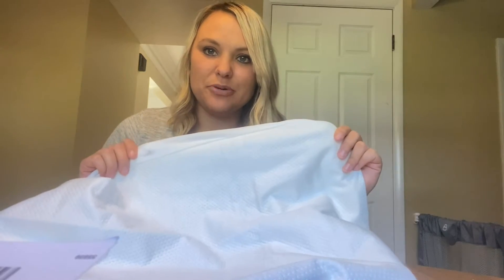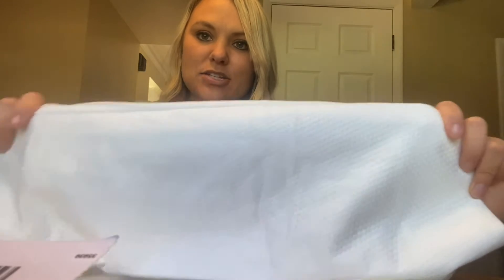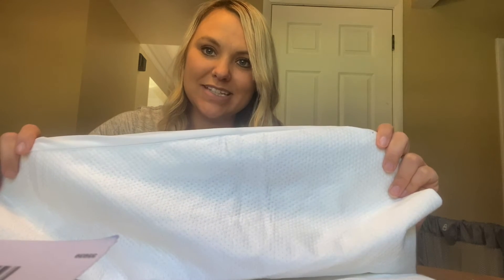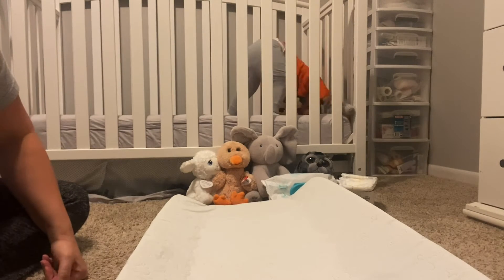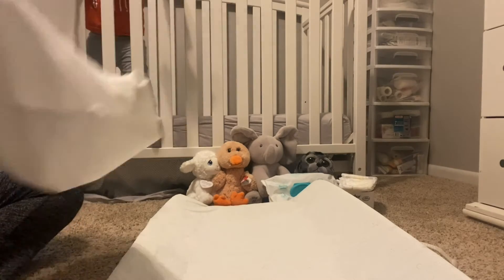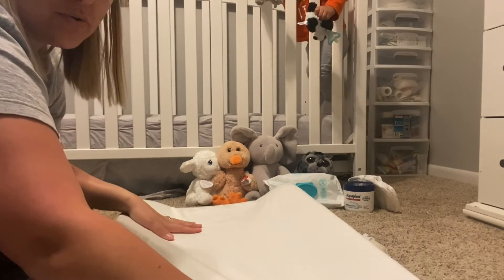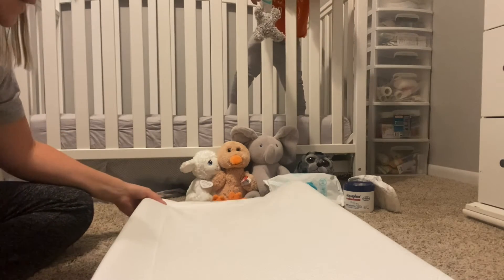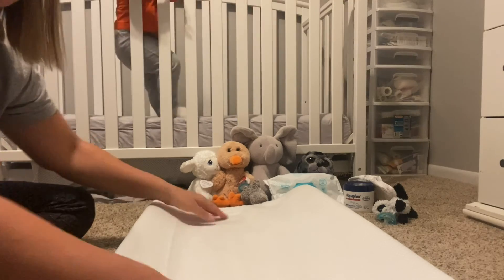Review of Simple Giver Bamboo Changing Pad Cover Baby Changing Table Pad Cover Water